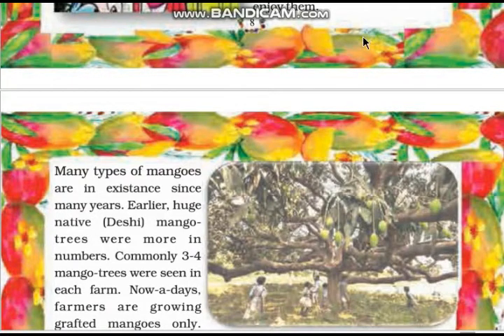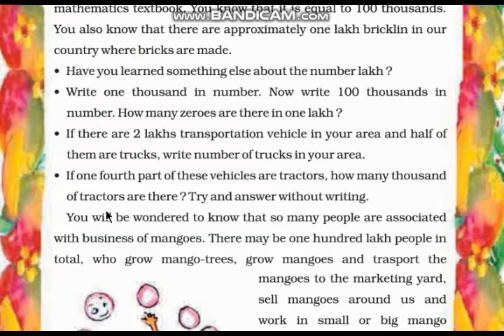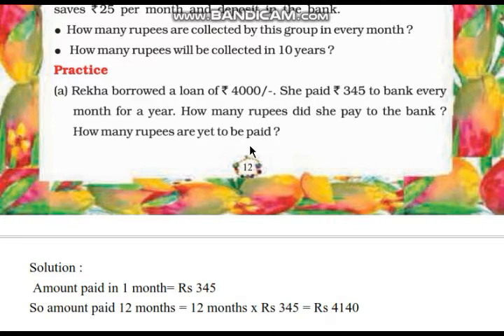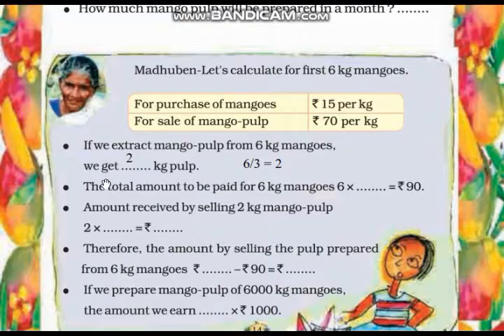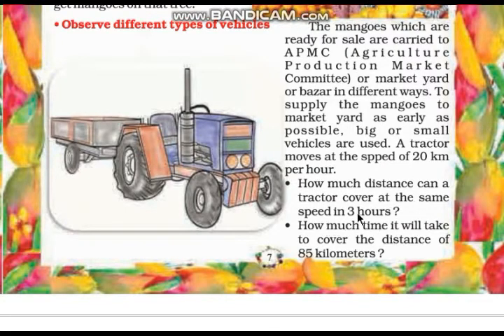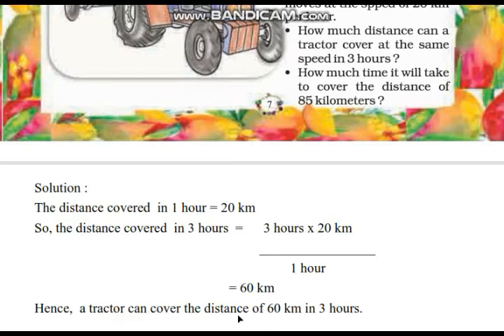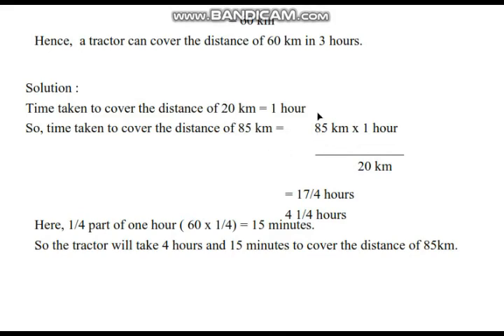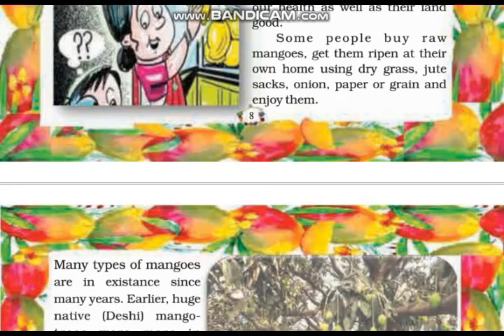Maths 5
MATHS